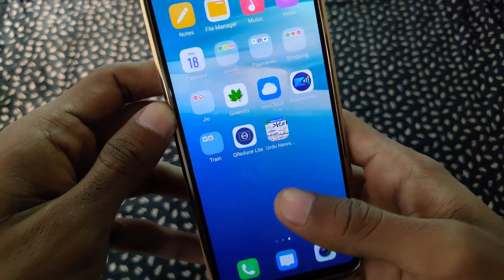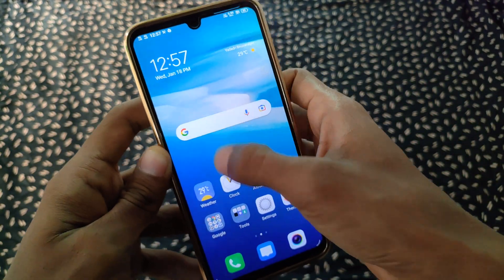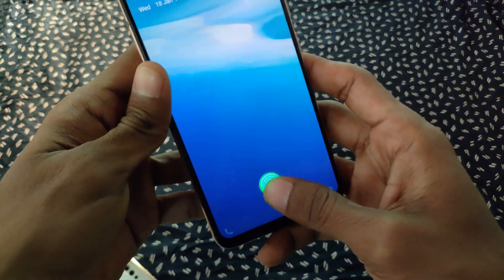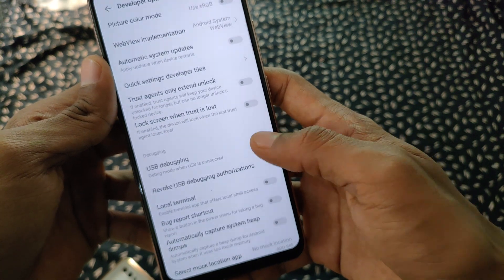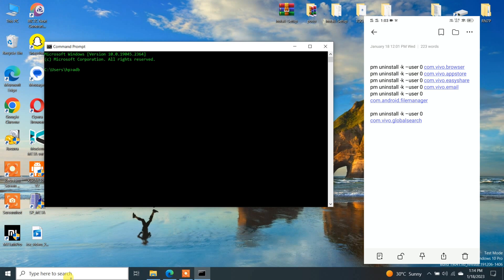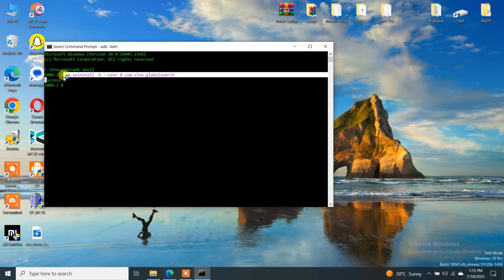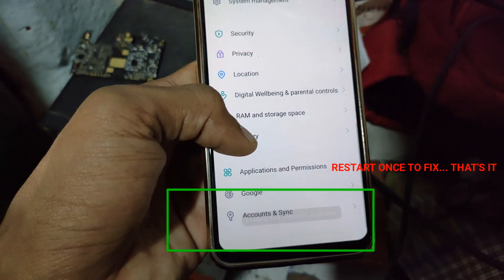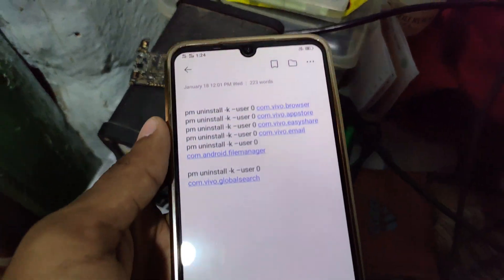HOW TO DISABLE GLOBAL SEARCH IN VIVO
HELLO EVERYONE WELCOME BACK TO ANOTHER VIDEO  IN THIS VIDEO IAM GOING TO SHOW YOU THE HOW TO DISABLE THE GLOBAL SEARCH PERMANENTLY IN VIVO PHONES RUNNIG ON OLDER VERSION BTW THIS METHOD WILL WORK IN ALL DEVICES FOR UNINSTALLING THE SYSTEM APPS :

FIRST COMMAND :

adb shell

SECOND COMMAND :

pm uninstall -k --user 0 com.vivo.globalsearch

MAIN COMMAND IS :
pm uninstall -k --user 0 (PACKAGE NAME)

Enter any app name to uninstall that app
To know the package name of the app download this below apk (Lee's than 1MB)